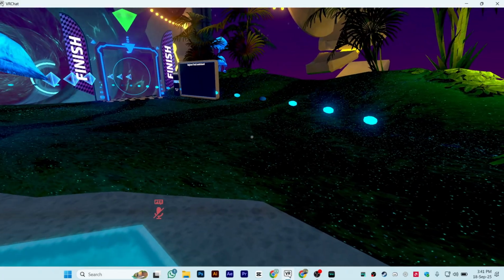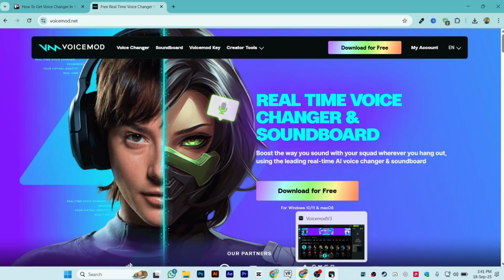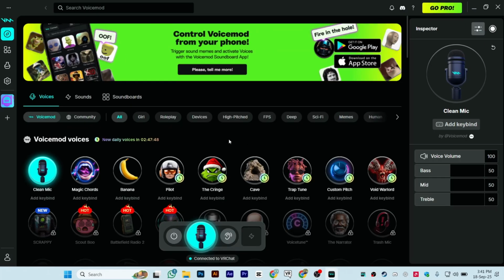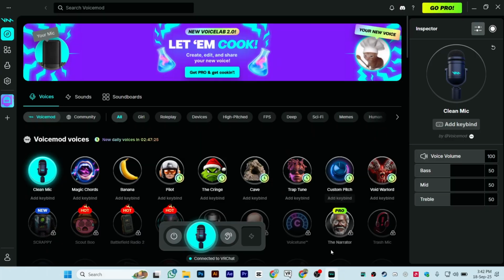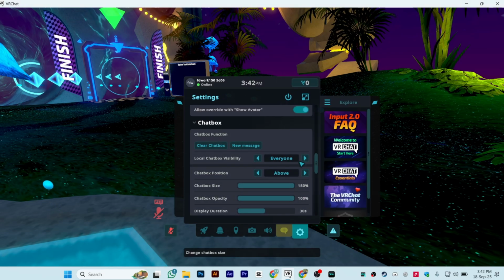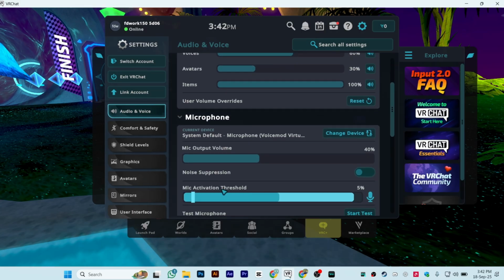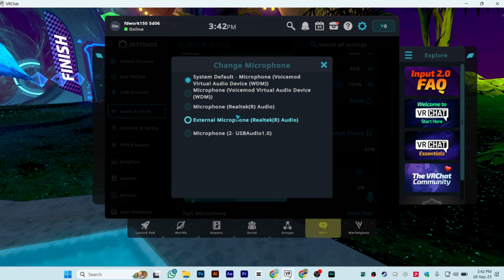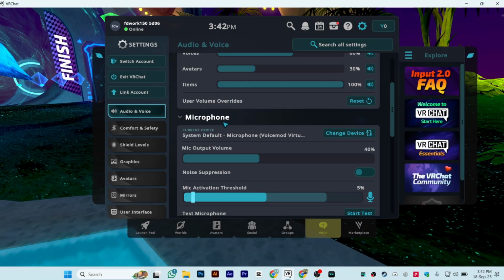HOW TO GET VOICE CHANGER IN VRCHAT 2026! (FULL GUIDE)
In this video I am going to show you how to get voice changer in VRChat easily. Learn the best voice changer tools and methods to use in VRChat for fun and unique voices. Follow these simple steps to add a voice changer to your VRChat experience today.